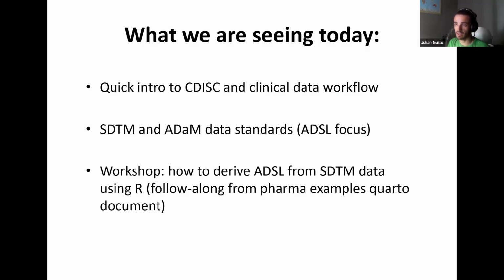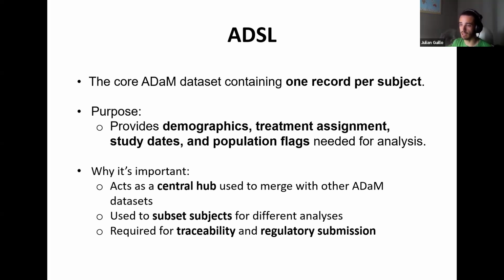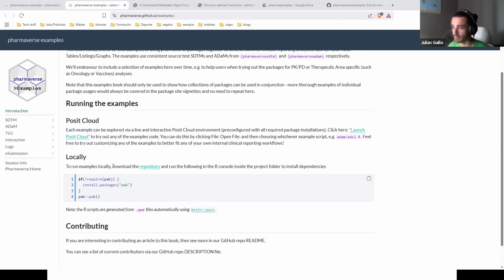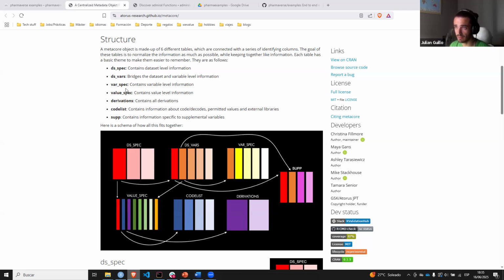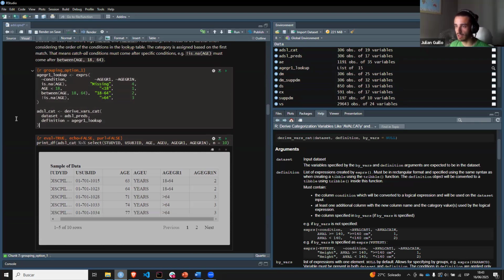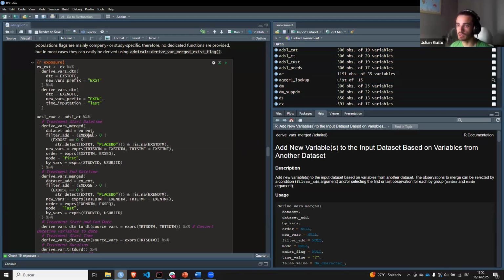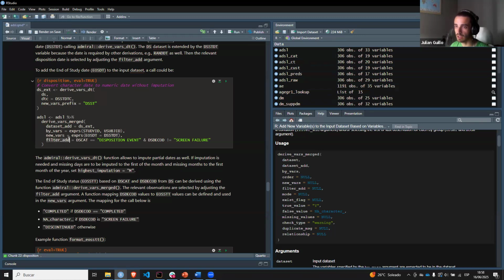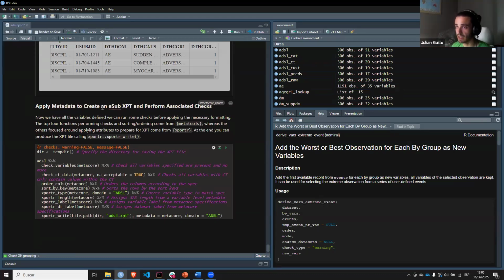pharmaverse Examples: ADSL (pharmaexamples01)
Julián leads a discussion of "ADSL" from pharmaverse Examples by the pharmaverse team on 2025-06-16, to the DSLC pharmaexamples Book Club. Cohort 01